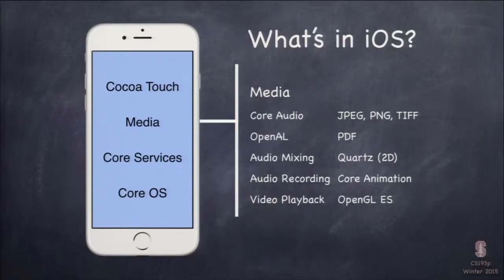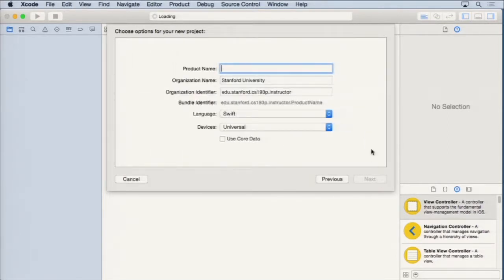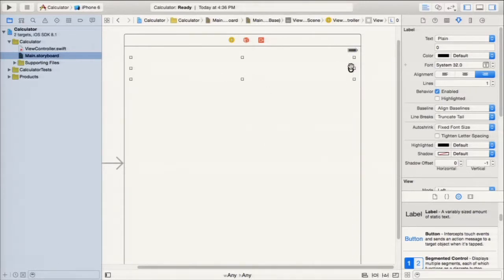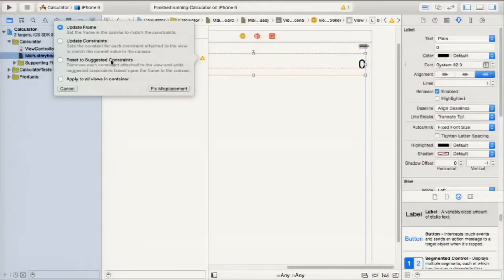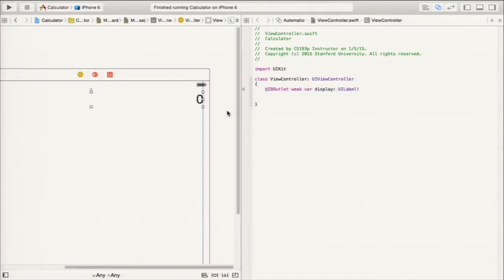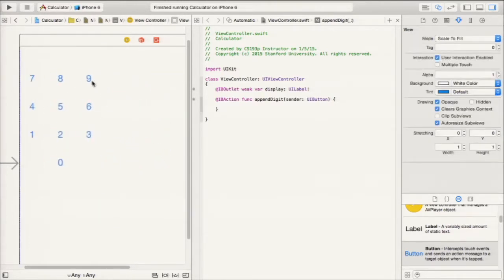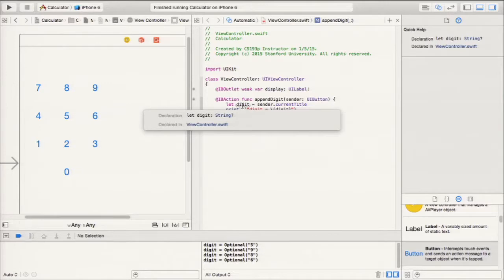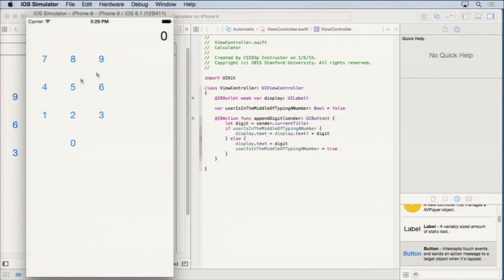1 Logistics, iOS 8 Overview